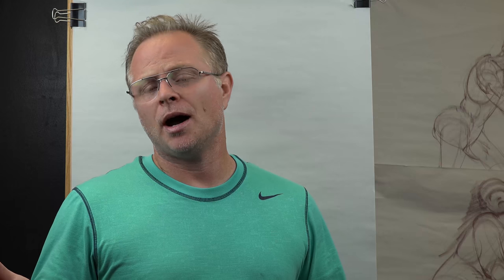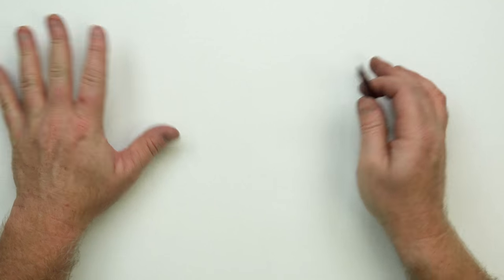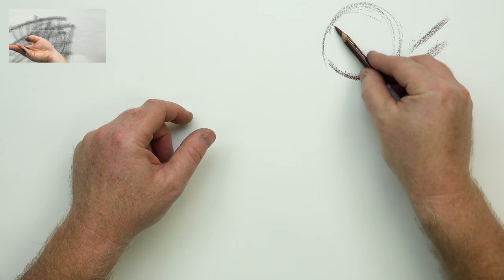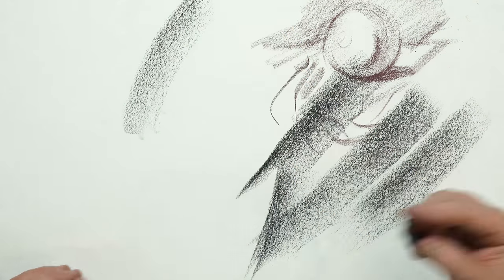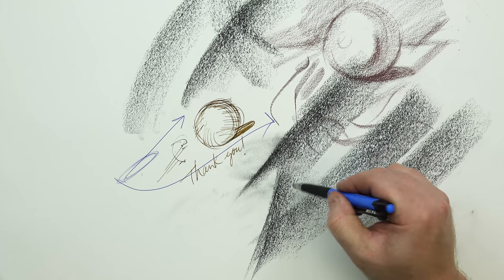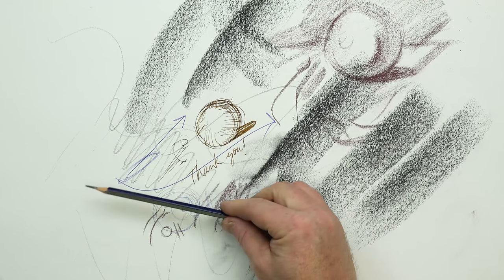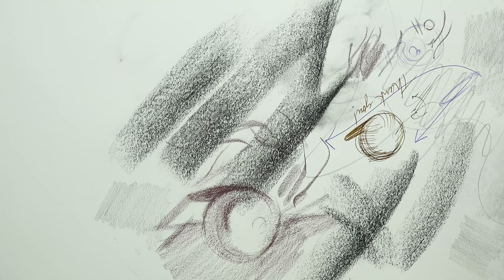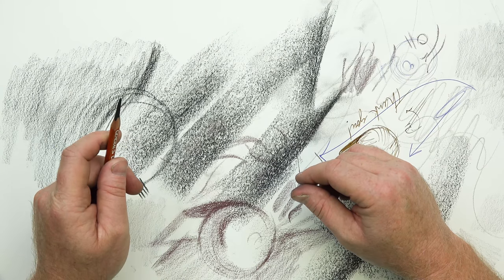THE BASICS: "Get a Grip"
Professor Leone discusses how you hold your drawing utensils really does matter. Set to 1440 or above.